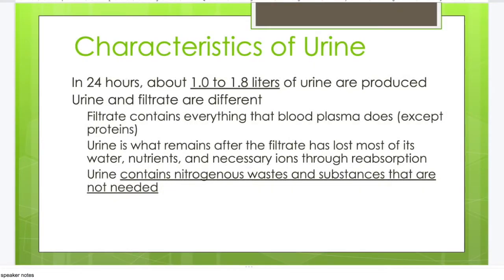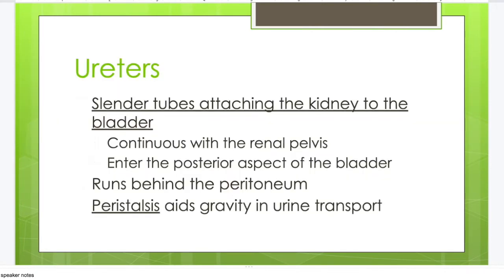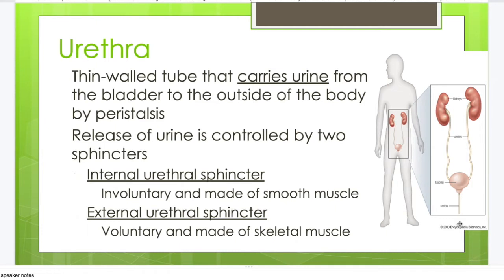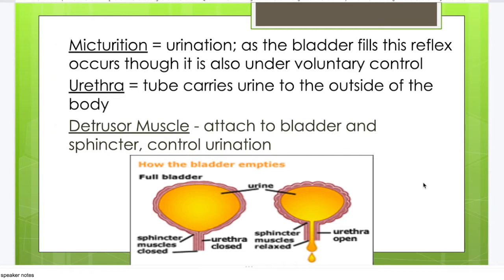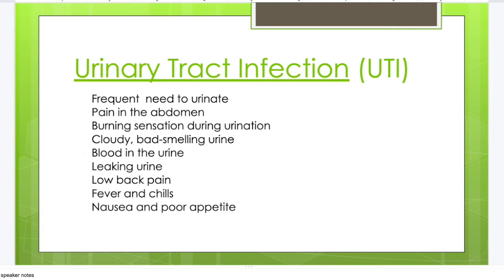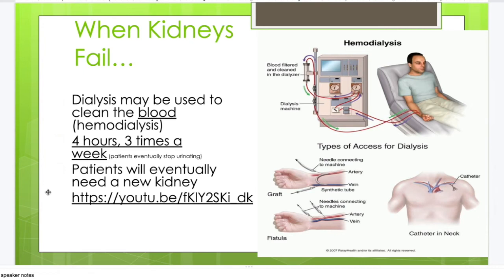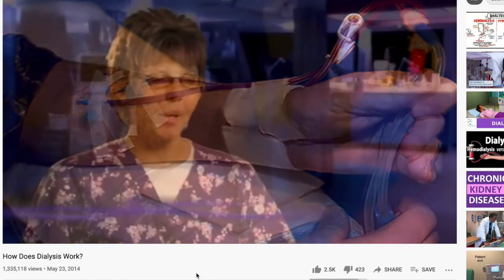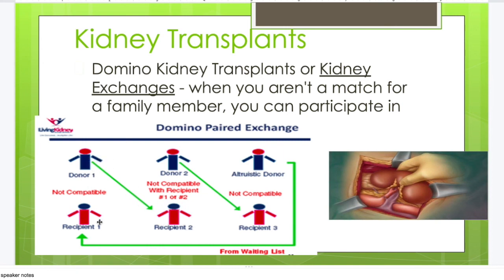Urinary System Lesson Part 2